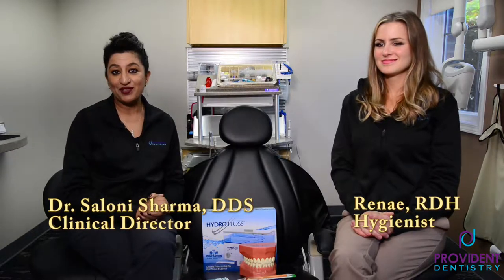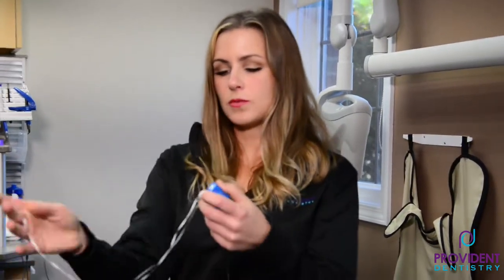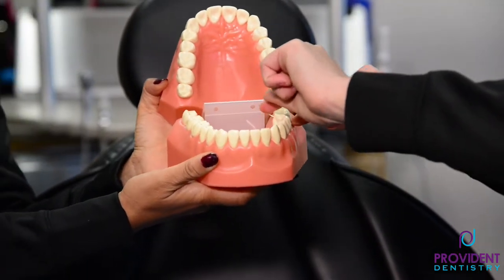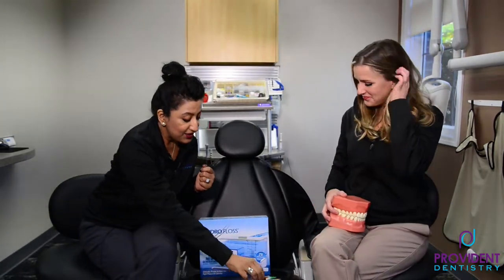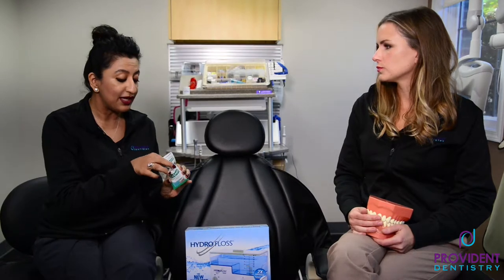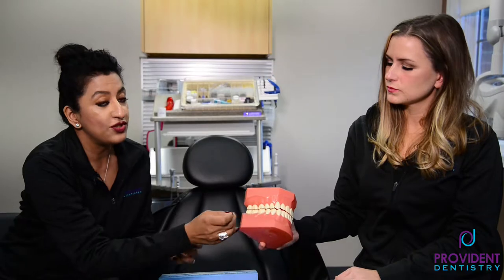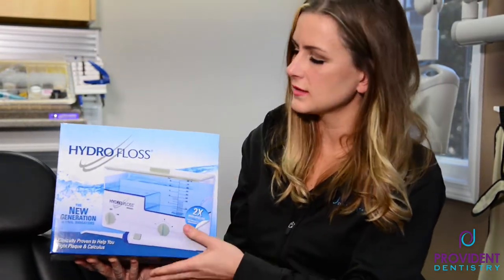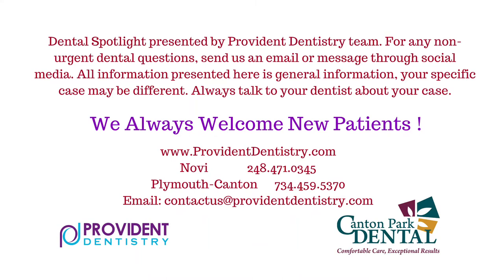Who likes Using Dental Floss, but here is why you should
Today we’re going to talk about flossing, which is quite important. If you’re not flossing, you’re only cleaning about 50% of your tooth’s surfaces with your toothbrush. You’re leaving bacteria in between the teeth, which can cause cavities, more gum disease, bad breath so flossing is important.

 Ideally, you’re going to use the string floss. Glide is a good one if your teeth are tight it will slide right in there. You’re going to want to choose an arms length worth of floss.
You’re going to wrap the floss around your middle fingers, and you take about an inch between your pointer fingers. You’re going to put the floss right in between the teeth and wrap it on each side of that triangle of gum tissue, that’s called the papilla.
You want to make sure you get under there to get all of that bacteria and plaque that’s trapped in there. A lot of times people are just popping it in and out and that’s not doing what it needs to do, so make sure you’re getting down in there and in the back, that’s where a lot of plaque lurks.
There are different types of flosses, there is waxed, non-waxed. When would you use the waxed floss? You can use waxed floss if you have more space in between your teeth. You will have more food that’s in there and that’s going to get the bulk of it out because it’s thicker.
A lot of our patients don’t like to use the string floss so they will use the ones with plastic. If you’re going to use the plastic ones, the same thing applies that you need to get deep in the gums.

Some patients have a bigger gap at the bottom of their teeth near the contact area, so we recommend the soft picks. They come in different sizes depending on how big the spaces are because if you have really large spaces between your teeth, the floss isn’t going to be as effective at removing all of that plaque. You’re going to put it in between your teeth and make short back and forth strokes. When you rinse it you’re going to see some build-up on there, rinse it in the sink and go back in. They’re helpful to use because when you do go to floss, they get some of that food out of there and you’re not pushing it more toward the gums.

The next best thing is the Hydrofloss, which is a water flosser. It’s good for older patients, or patients with dexterity issues, that cant quite maneuver the floss around the teeth. So this you put along the gums and it shoots everything out. Ideally you’ll want to get in and floss occasionally but the Hydrofloss is better than nothing.

Another thing is the gum stimulator. You can use it if you have some inflammation. It’s going to go right along the gums and stimluate them like a little massager, and that will help with gingivitis.

Hopefully this segment was helpful, if you have any questions please dont hesitate to call and we can talk some more! Thank You.